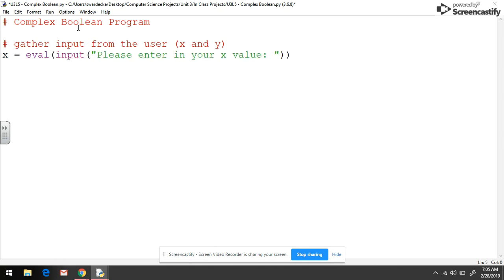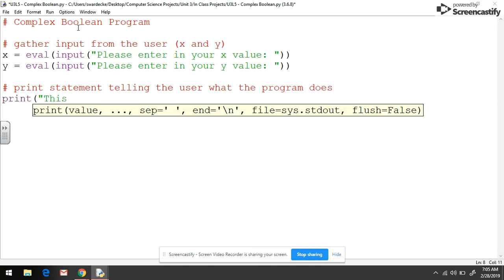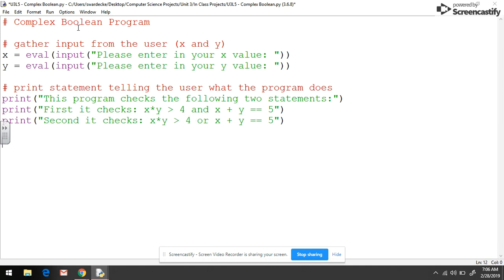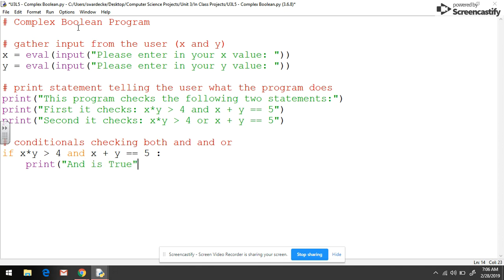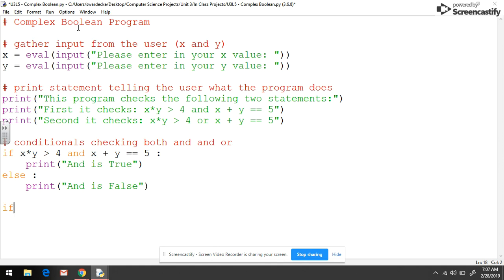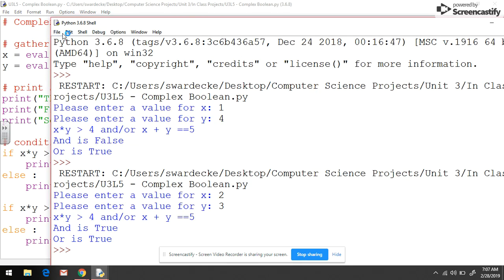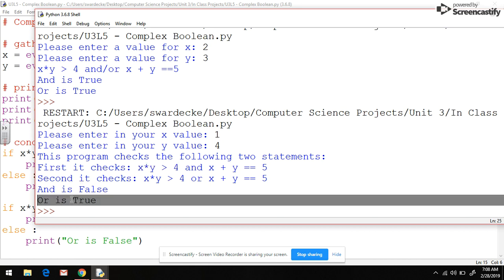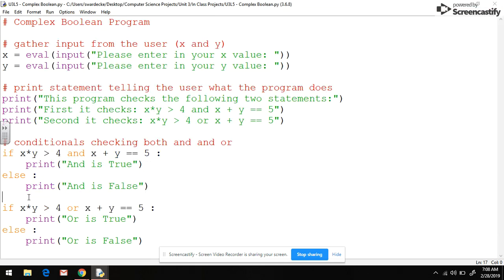CS In Python - Unit 3 Video 5B - Complex Boolean in Code